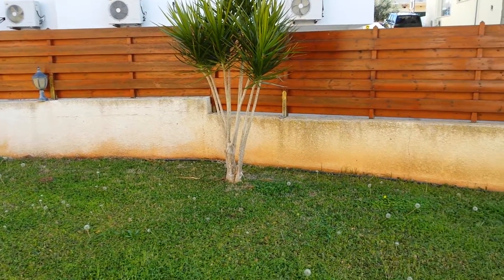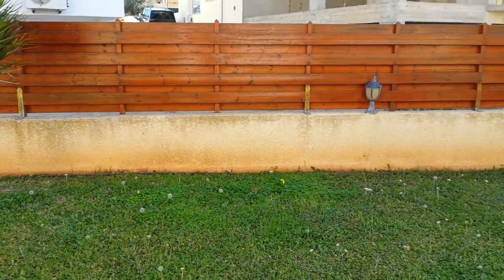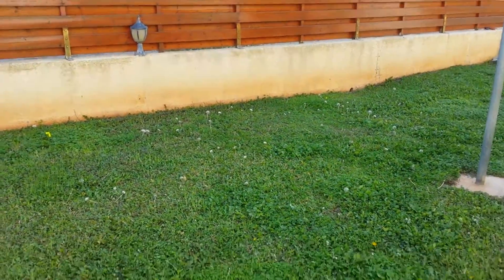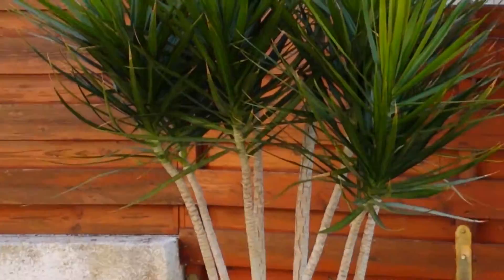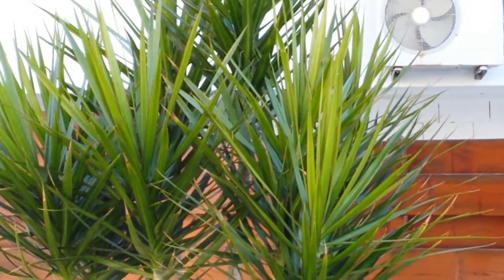Galaxy S4 : Back Camera Video Sample ( 1080p )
Samsung Galaxy S4 video Sample in 1080p HD (Back facing Camera 13 MP)